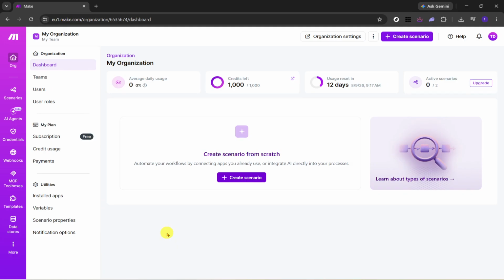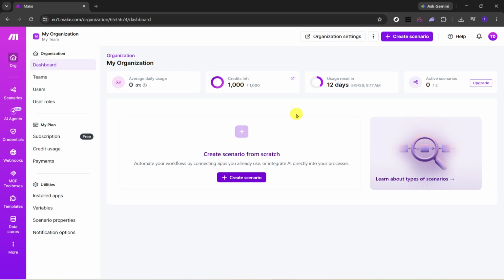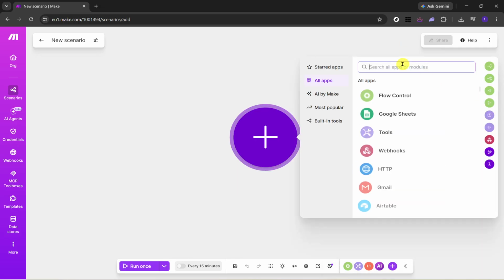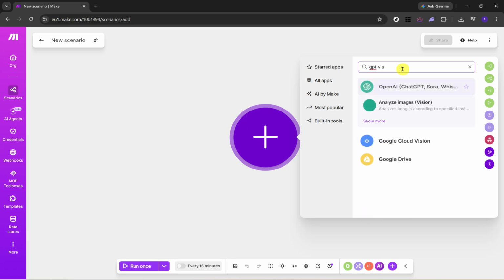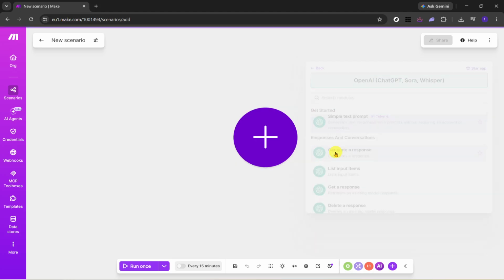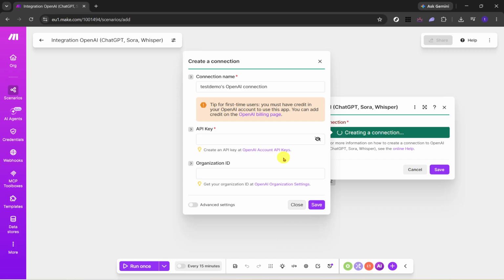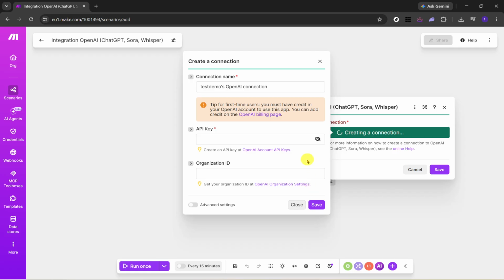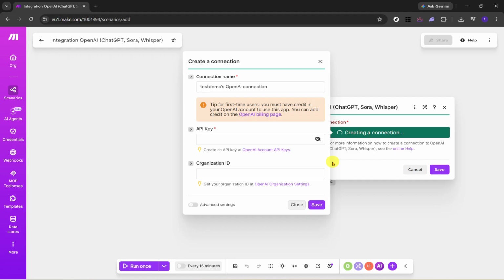How To Use GPT Vision In Make.com (2026) (Beginners Guide)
Learn how to use GPT Vision in Make.com with this simple step-by-step guide. This tutorial shows you how to connect GPT Vision with Make.com and use AI image analysis in your automation workflows easily.